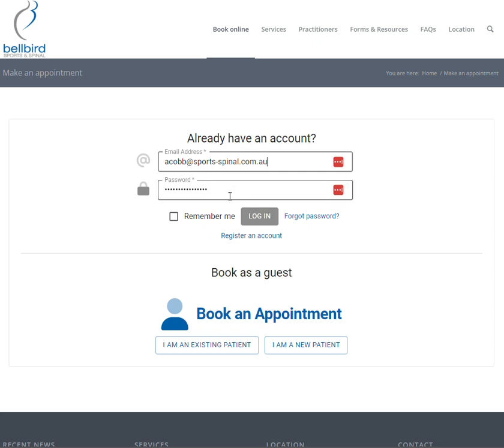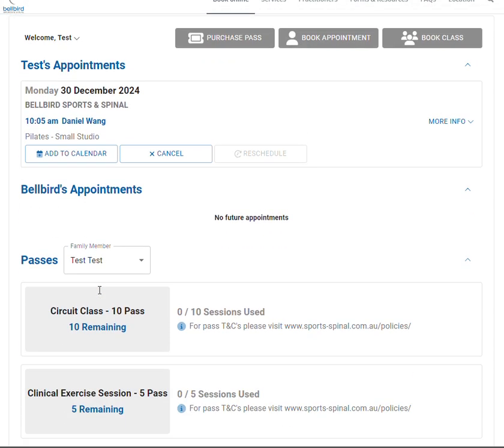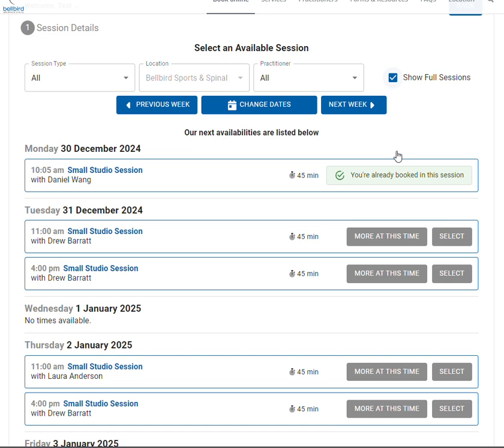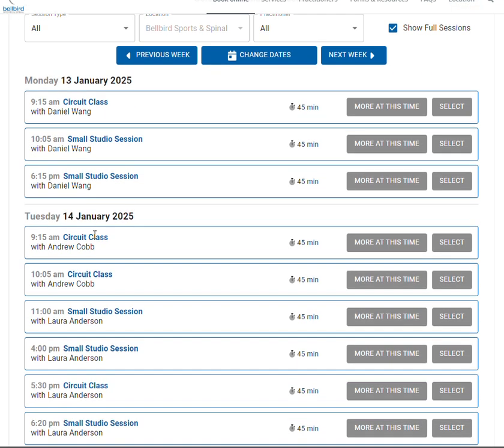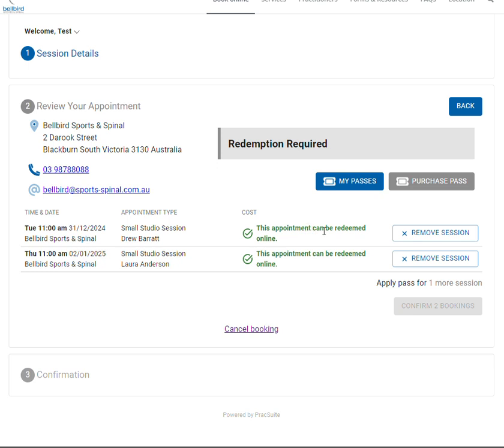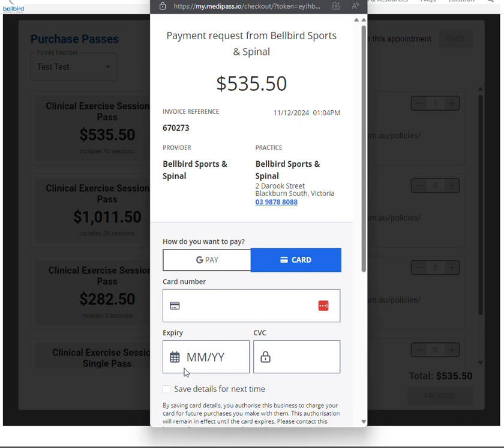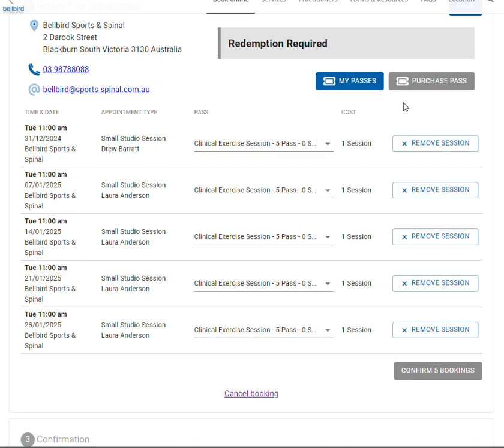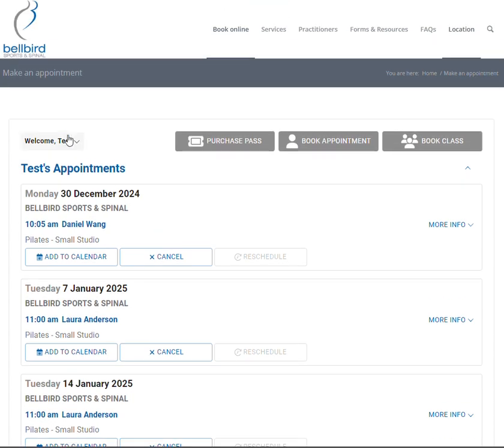Bellbird Sports & Spinal - Clinical Exercise Online Booking System 2024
How to log on and book and cancel sessions in the new Clinical Exercise Booking system.